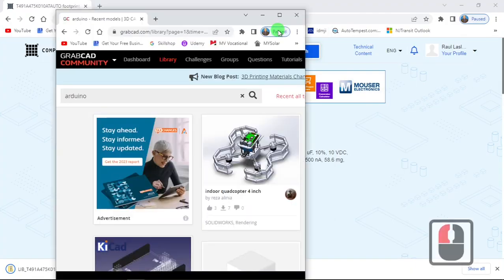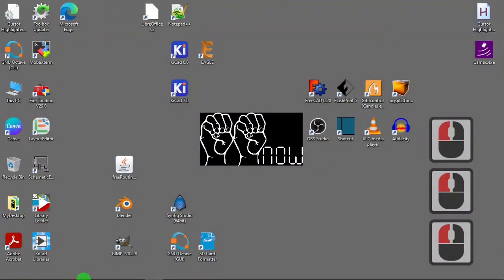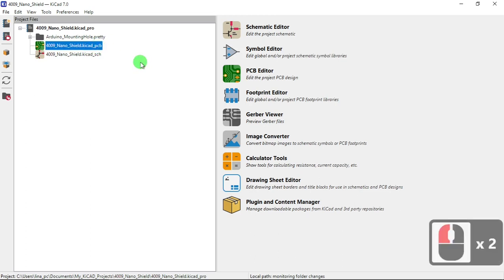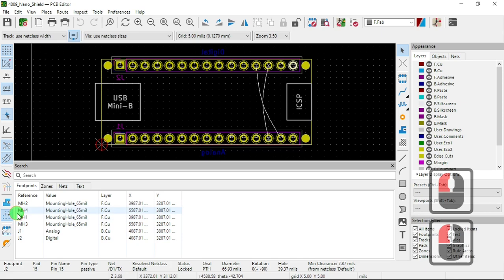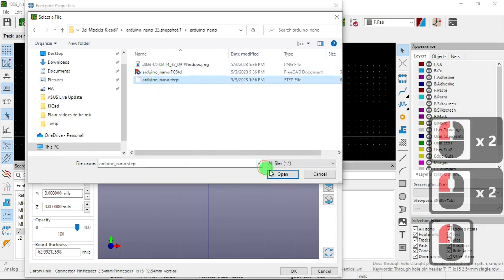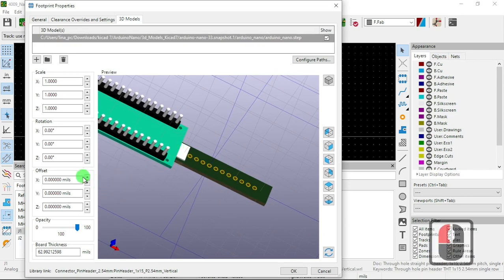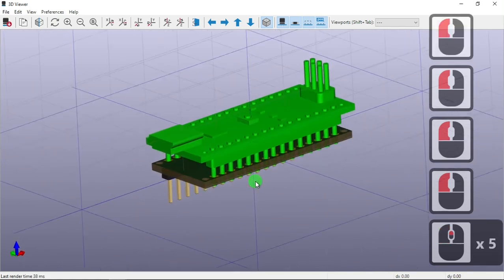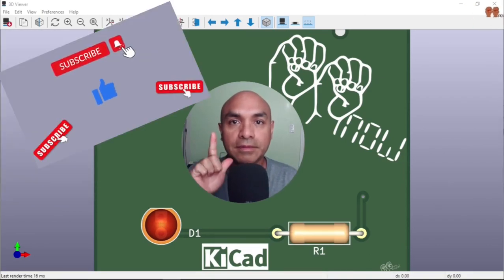How do you import a 3D model from GrabCad to KiCad 7?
Let's review how to insert a 3D model from GrabCad.